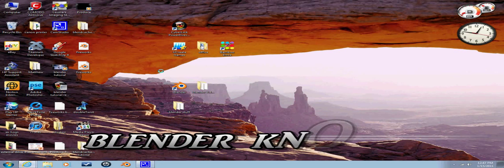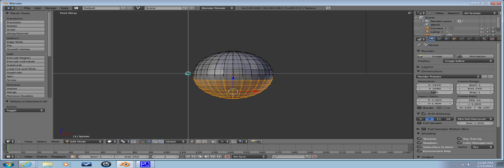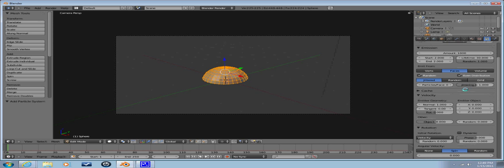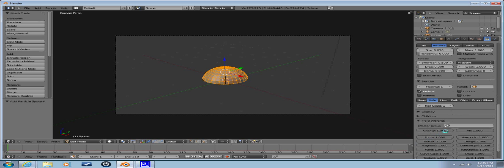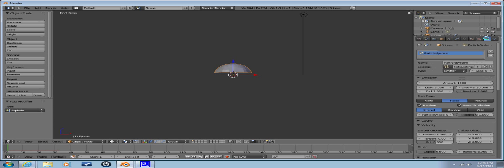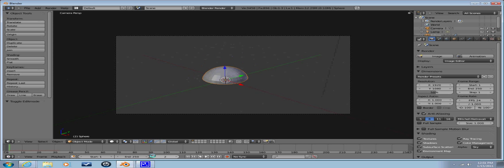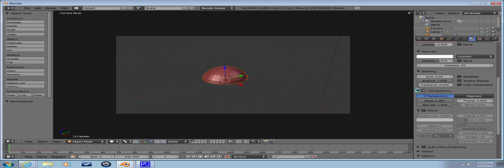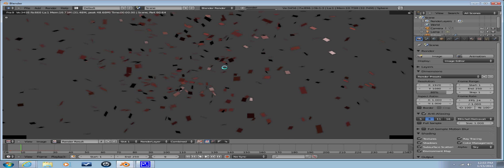blender explosion tutorial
tutorial for blender explosion